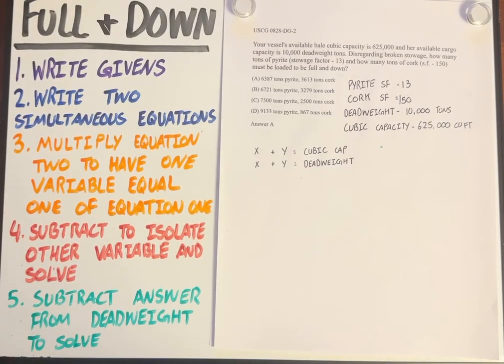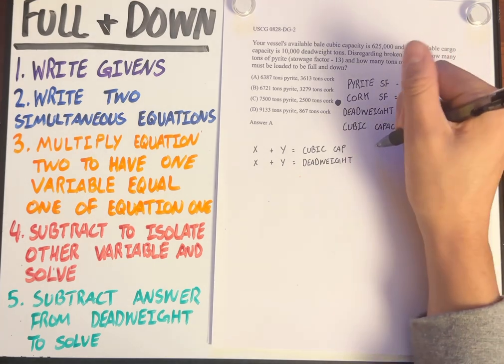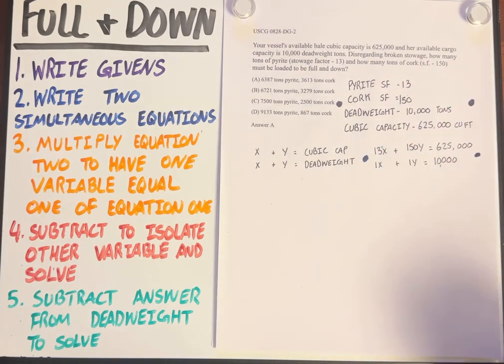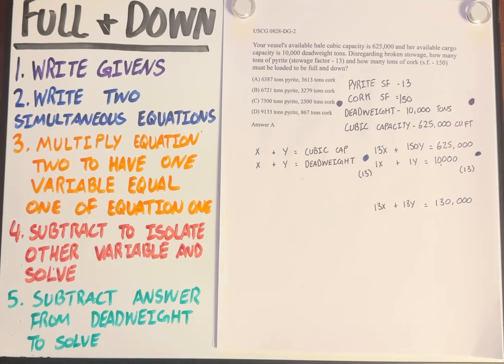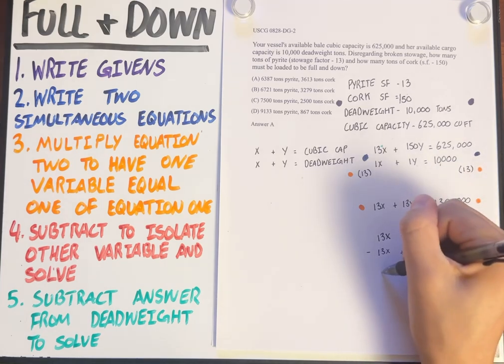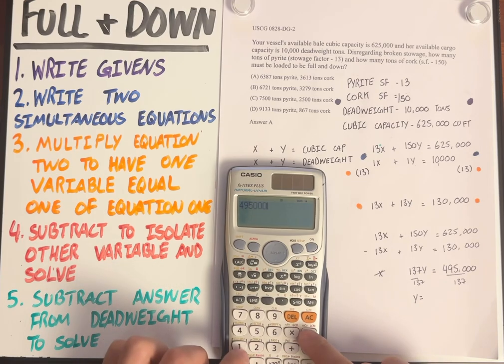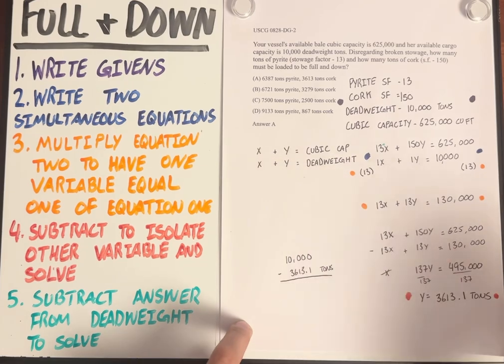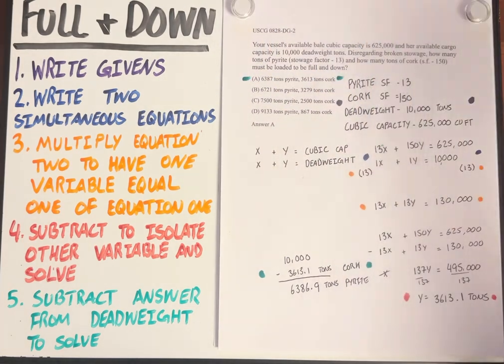Loaded Full & Down - STEP BY STEP - Deck Safety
This problem shows how to calculate the amount of 2 cargoes to be loaded by using simultaneous equations and isolating variables.

Your vessel's available bale cubic capacity is 625,000 and her available cargo capacity is 10,000 deadweight tons. Disregarding broken stowage, how many tons of pyrite (stowage factor - 13) and how many tons of cork (s.f. - 150) must be loaded to be full and down?

Q112 Deck Safety